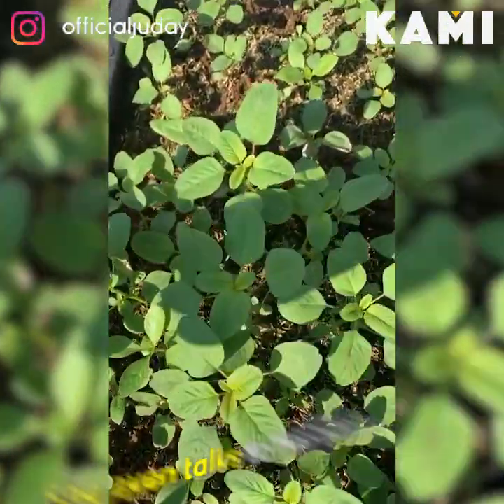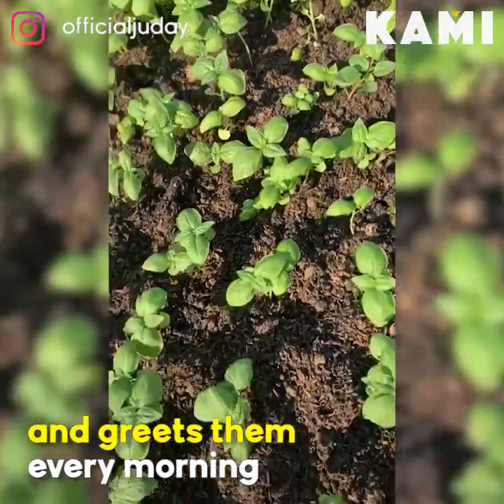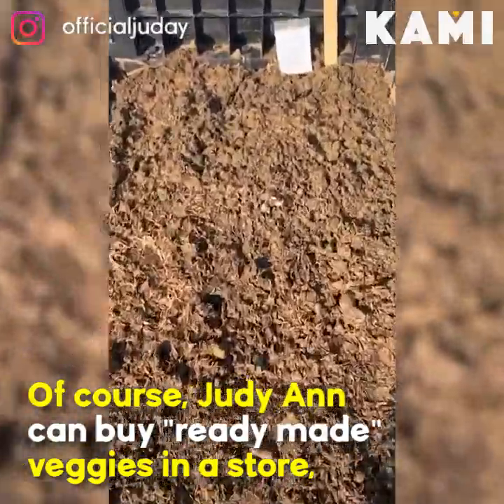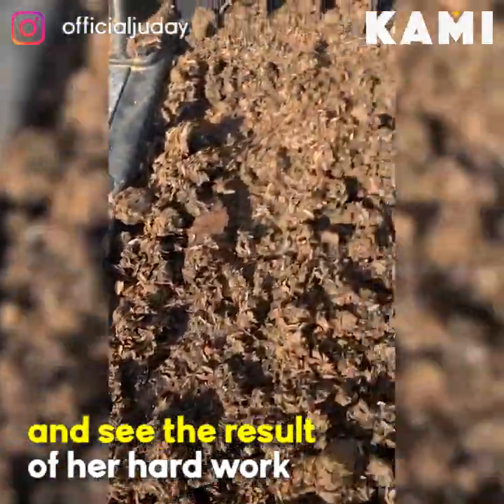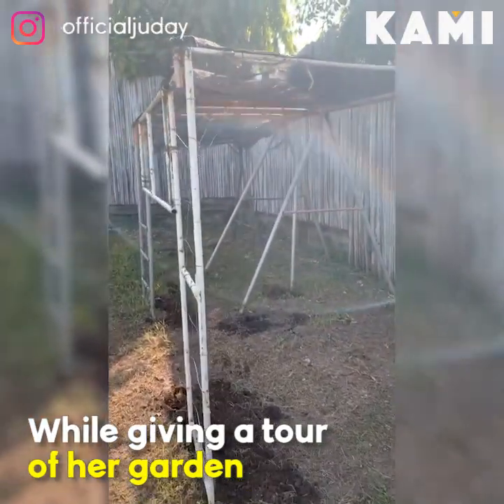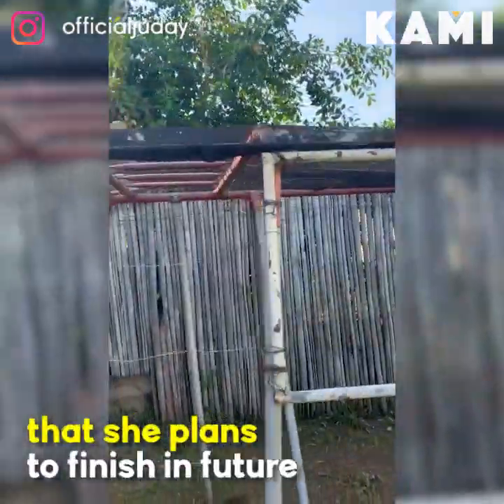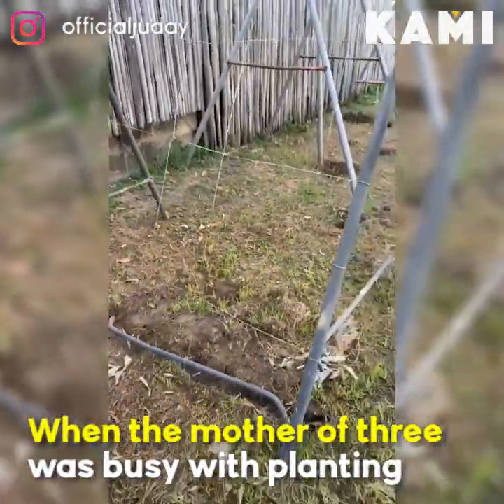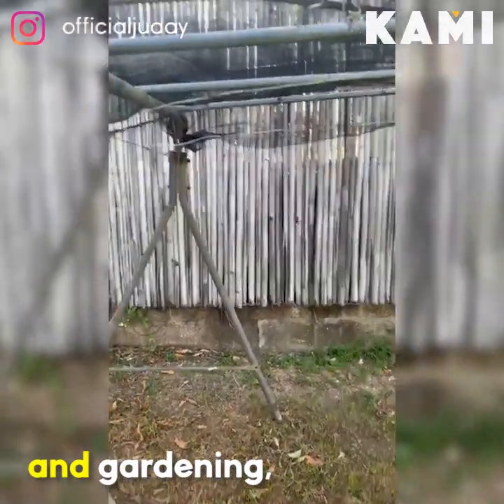Hardworking gardener | KAMI | Judy Ann Santos is a down-to-earth star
Judy Ann Santos is a down-to-earth star, who is not afraid of hard work and even knows how to use mattock

KAMI is a modern digital Filipino media platform. We cover all trending news on Entertainment, Local gossip, OFW and local people, Politics and more.

KAMI.com.ph exists to enrich the lives of the Filipinos by sharing empowering and inspiring stories of people around you. We collect exclusive bright stories from Filipinos, who live all over the world. We share hundreds of stories that help our readers with a piece of advice, connect them with other people, make their lives better.
We distribute news on all existing social media platforms, so our audience can choose the one that suits them the most.
KAMI.com.ph editorial expertise is supported by cutting-edge technological solutions, that allow us to analyse the performance of articles to decide what news to deliver, place our most relevant content on the main page, optimise the website and mobile app speed as well as general look and feel.

KAMI is the primary go-to site for Philippines news and so much more. Apart from tracking the topmost Filipino news, team KAMI brings to our viewer community interesting and captivating stories about the life of ordinary Pinoys and Philippine celebrities alike. We’re working with various video formats to deliver stories on major happenings, glamour, lifestyle, celebrity drama, fashion and pressing social issues. Our goal is to focus on fun and kindness, to spread awareness and positivity. On the streets, we are talking to passers-by, asking people about their opinions. We are showcasing the variety of views through our weekly TOP videos that summarize latest entertainment buzz. We break down major news stories to present them in a simplest way possible. Our street interviews, social experiments and fun practical jokes are aimed at informing, educating you, and brightening your mood.

Connect with KAMI Online!

Kami.com.ph - Proudly Pinoy. Philippine resource about lifestyle, entertainment news, celebrities and life of regular Filipinos.